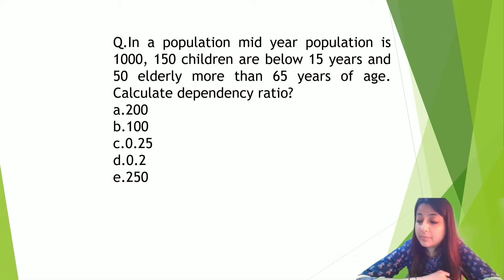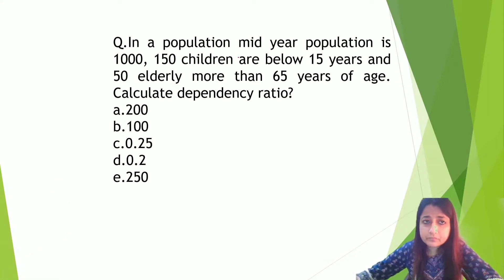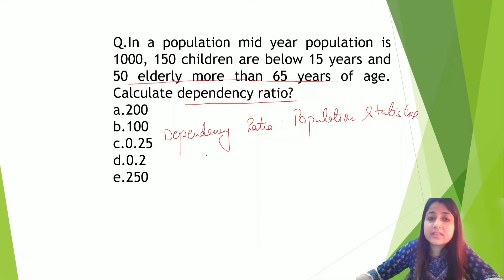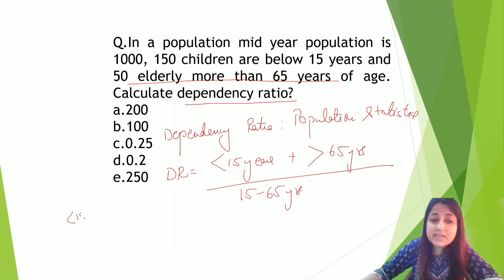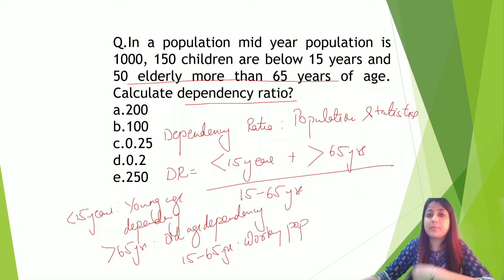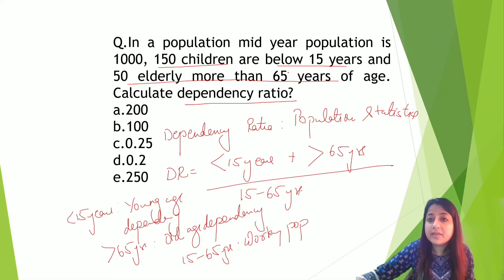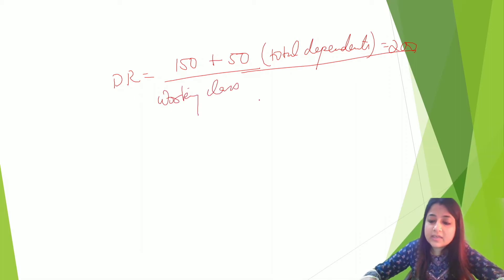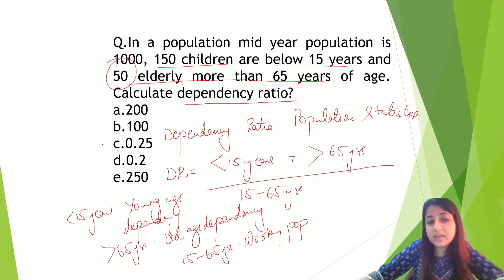PSM MCQ Community Medicine Challenge: Ep 3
WITH INICET, FMGE & NEETPG Exams coming up lets master PSM topics with MCQs.